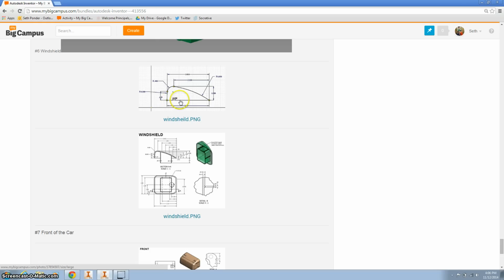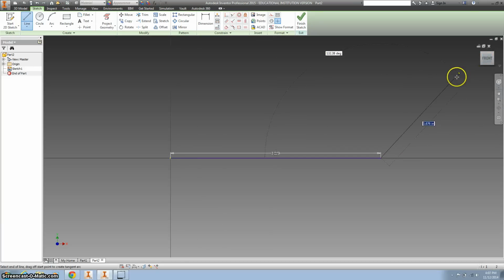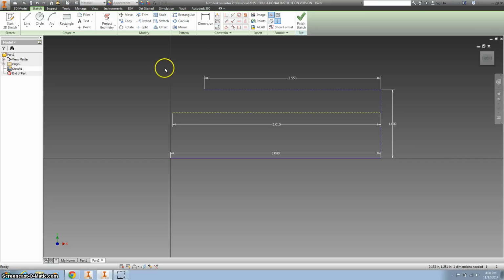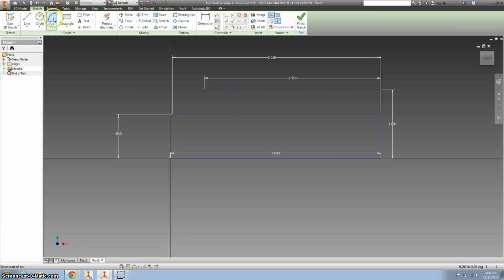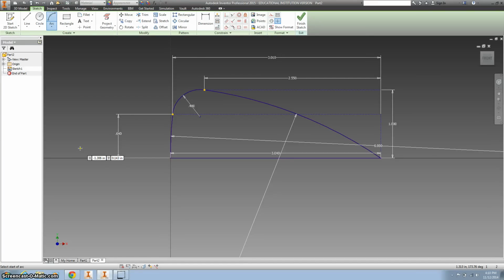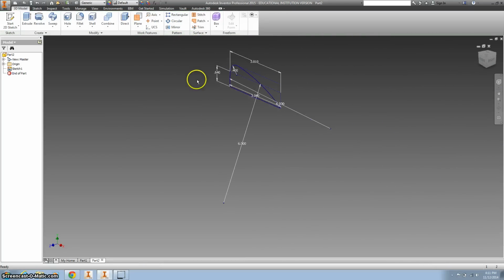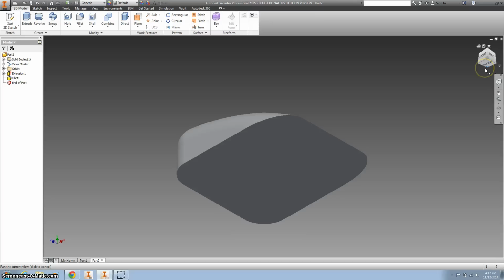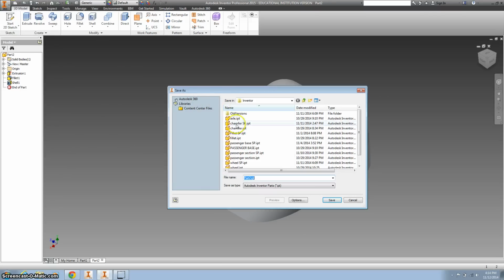Creating a windshield (part 1)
This is a four part video showing students how to create the windshield on Inventor. Some of the tools used are extrusions, dimensions, fillets, offset, rectangular pattern, adding planes, and mirroring.